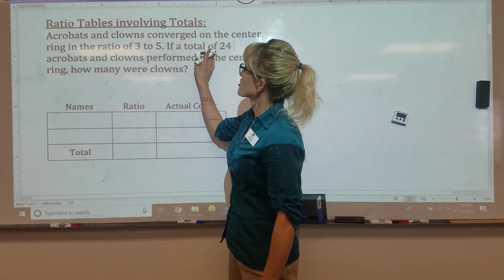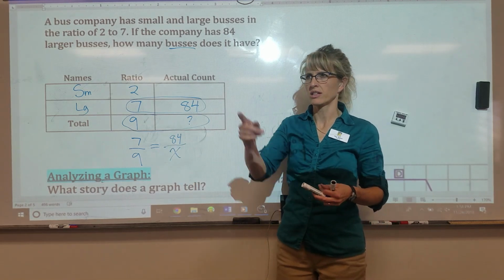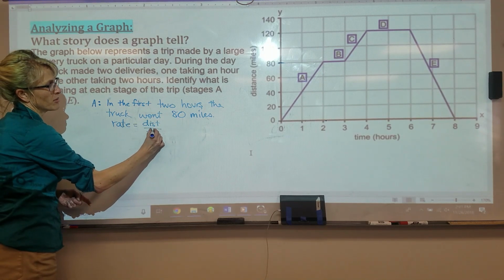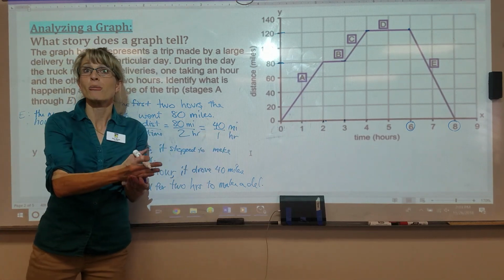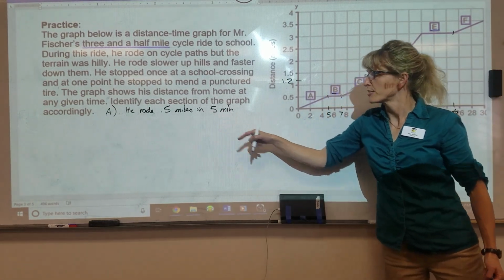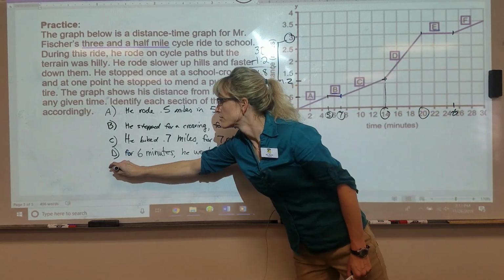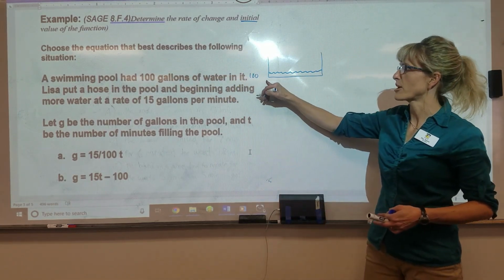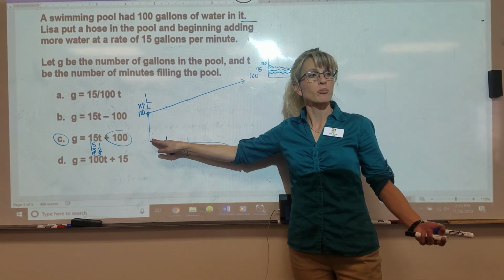L45 Ratios with Totals and Analyzing Graphs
This two-part lesson will explain how to solve ratio problems involving totals, and how to analyze or interpret a graph. Specifically you will learn how to determine the rate of change and initial value of the function from a description of a relationship or from two (x,y) values, including reading these from a table or from a graph. Mrs. Boone teaches this 8th grade math concept to a live classroom using direct instruction. Welcome!